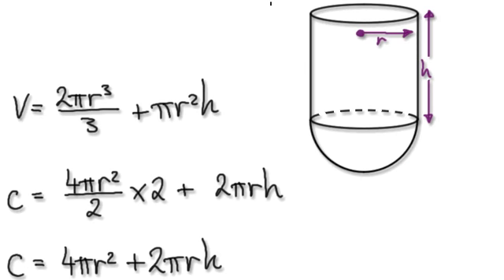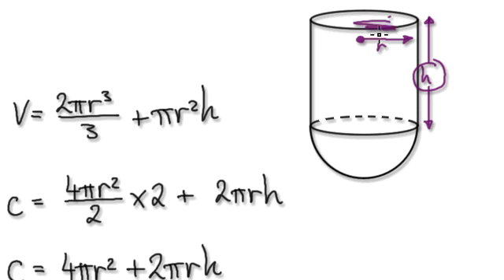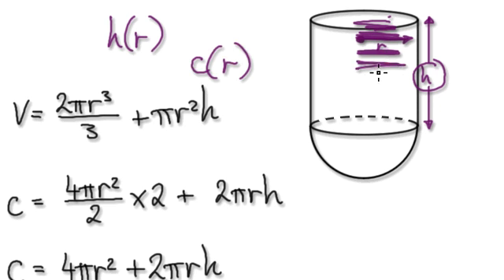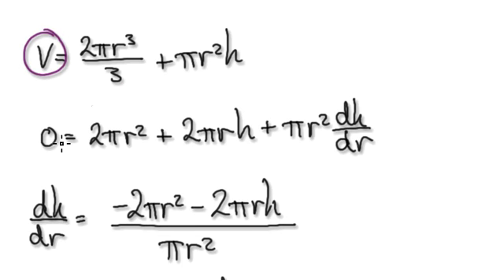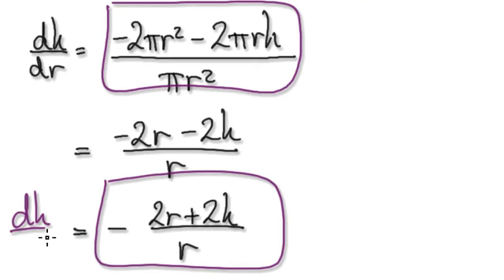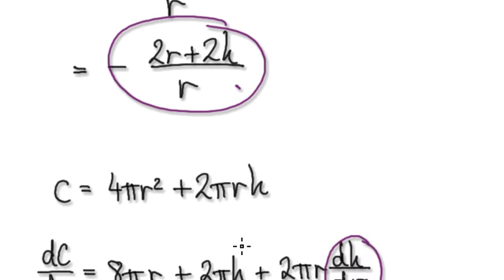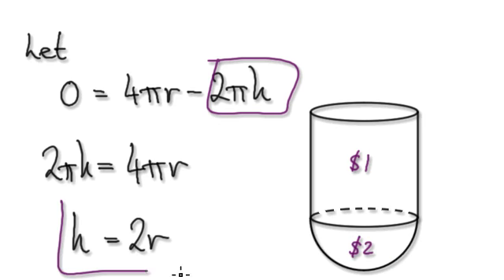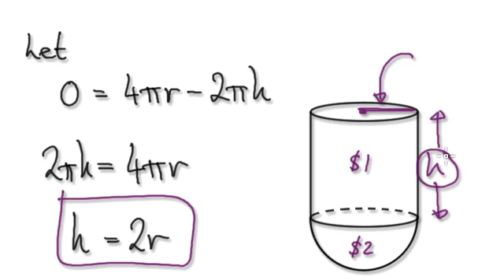Video 1489 - Max Min Problems Calculus - Practice - Part 2/2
max min problems calculus
Cylinder Dome